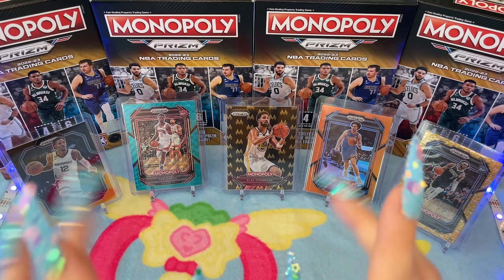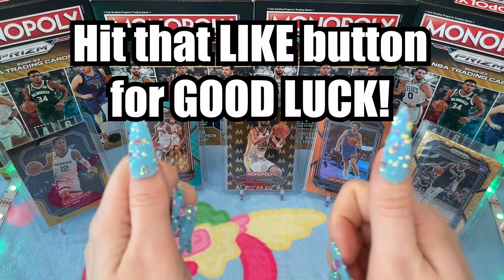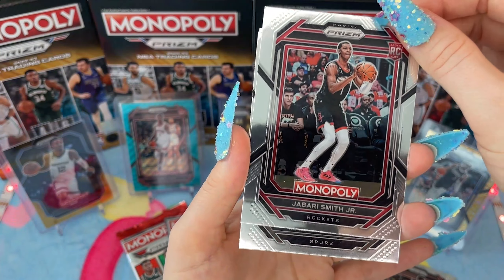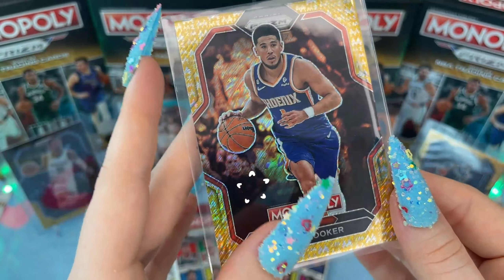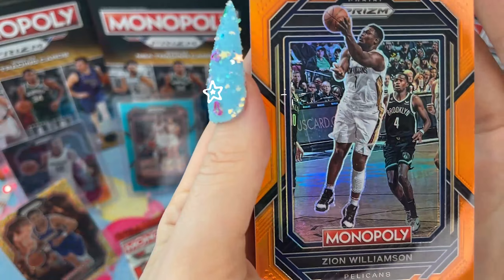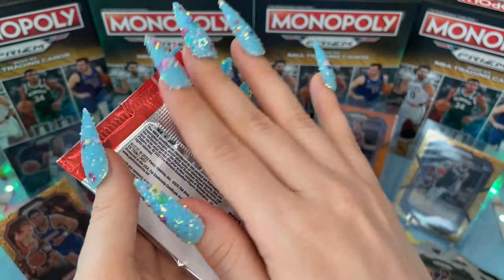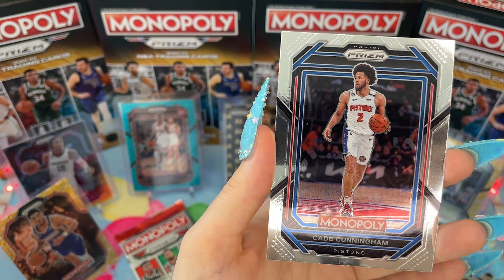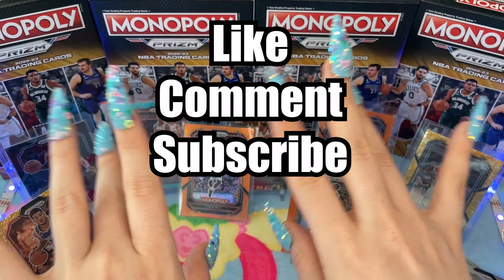Monopoly Prizm Basketball Booster (so many colors!!)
Opening and reviewing 2022-23 Monopoly Prizm NBA Basketball booster box. Let's look at checklist and try to pull chase parallel cards, gold shimmer, top rookies, and other Monopoly Prizm parallels.